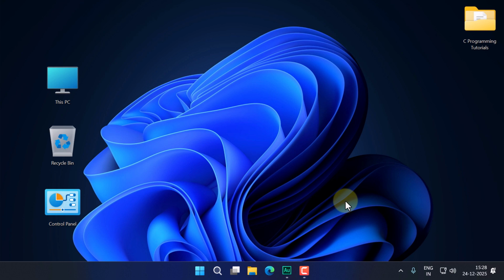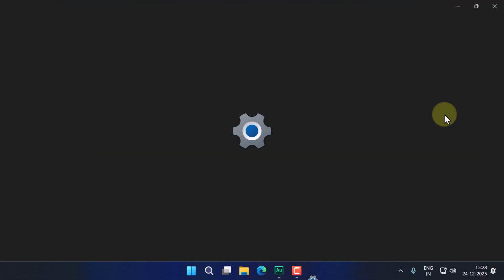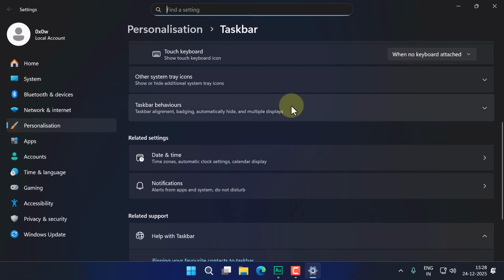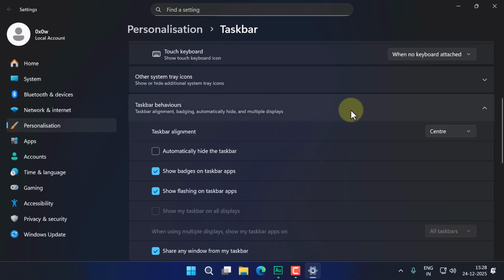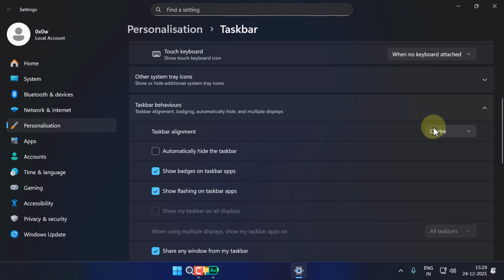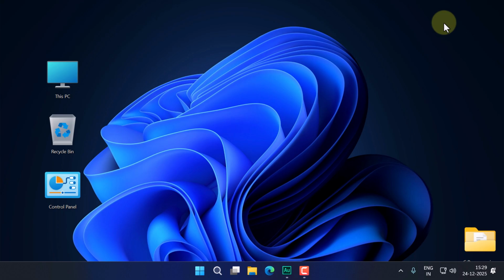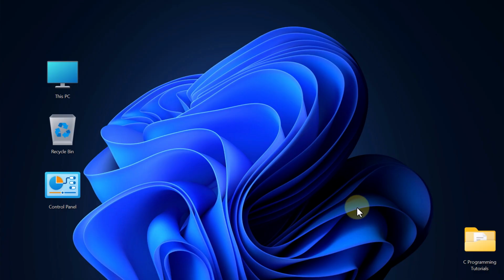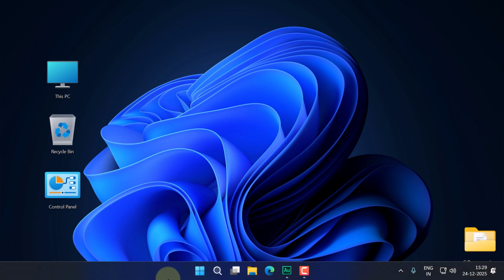How to Auto Hide Taskbar in Windows 11 Computer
In this tutorial you will learn How to Auto Hide Taskbar in Windows 11 Computer.